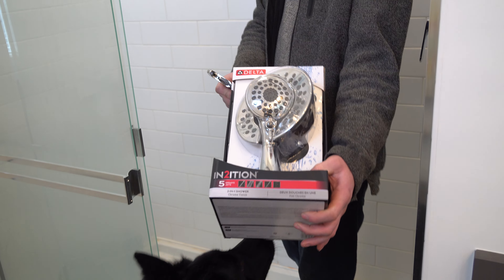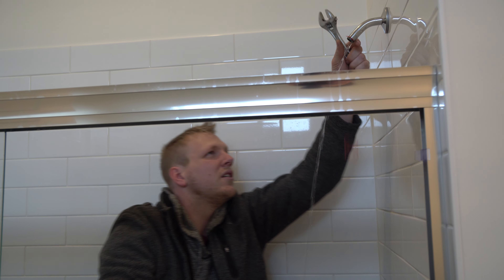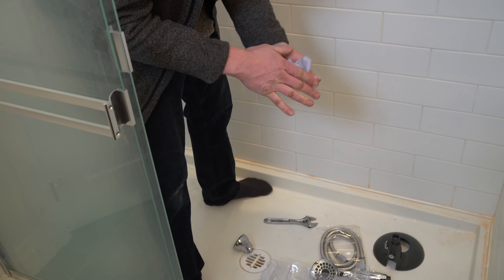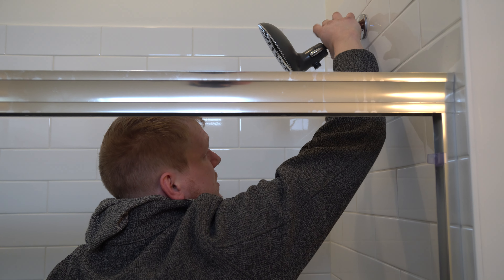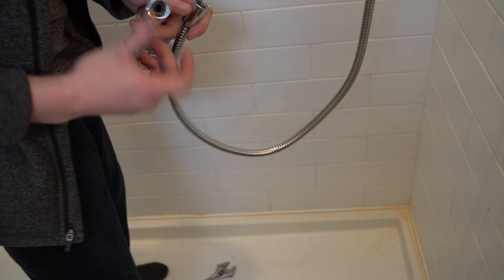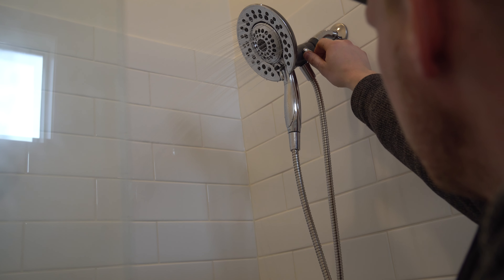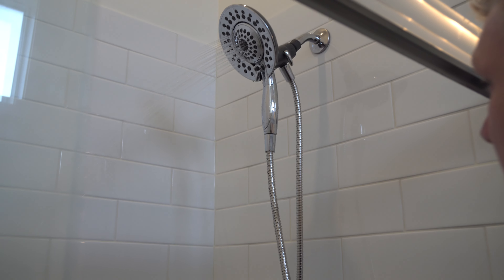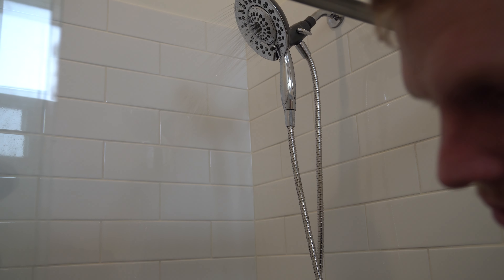HOW TO INSTALL DELTA IN2ITION SHOWER HEAD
Had to install a new shower head to bath meeka and this thing seemed promising. definitely a nice shower head with allot of features! hope you enjoy the video and helps you install your new shower head yourself